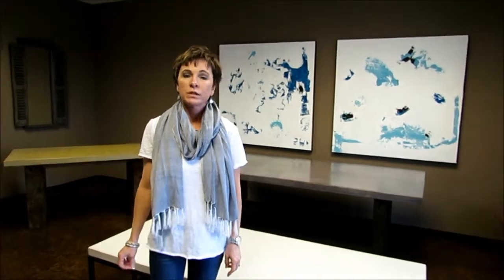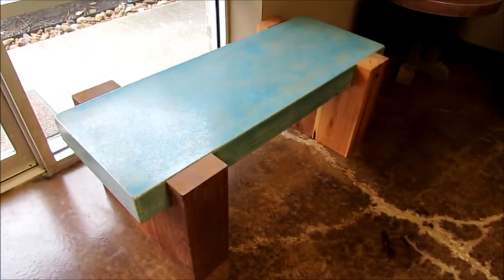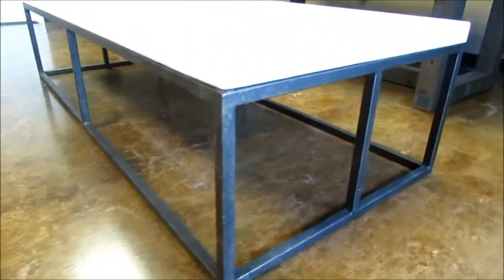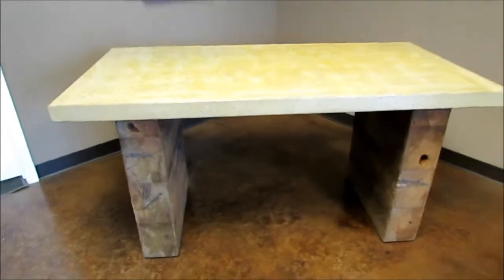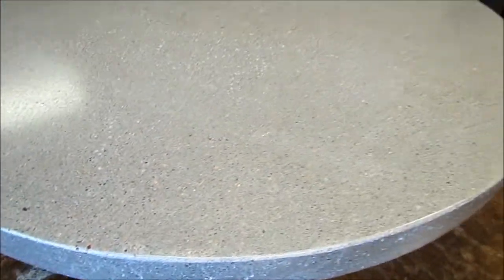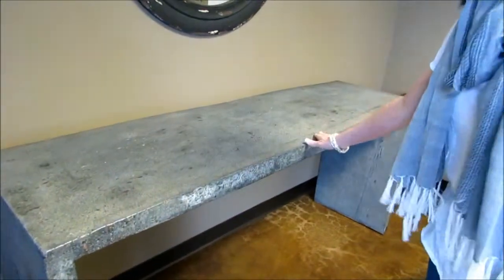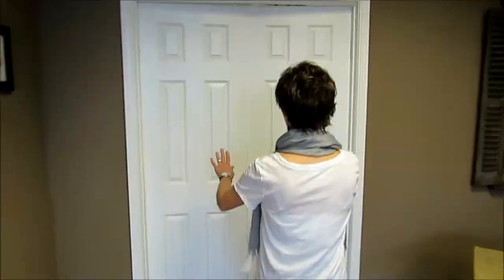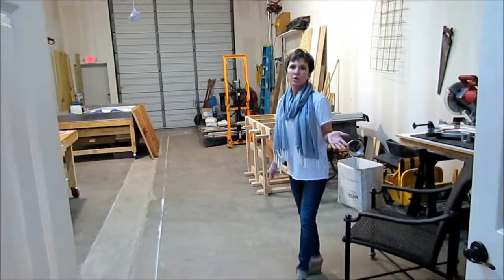Custom Concrete Furniture & Designs|G Dad Slabs The Woodlands Conroe Tx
Here at G Dad Slabs in The Woodlands Conroe Tx, we specialize in custom concrete creations and designs for your home or business.  From dining and coffee tables, to desks, consoles and indoor/outdoor benches, our custom concrete designs will bring life to your home or business. Whether you are sharing a meal with family, hosting a cocktail party or having a strategic board meeting, G Dad Slabs creates the perfect elements for your memories to be made.
Built with the highest standards of workmanship and quality, you can rest assured that our custom concrete designs, like your memories, will last forever.  today to begin creating your custom concrete design.   Peace, Love & Concrete